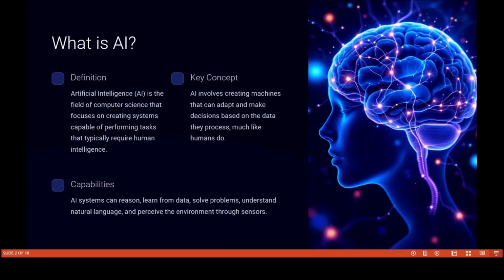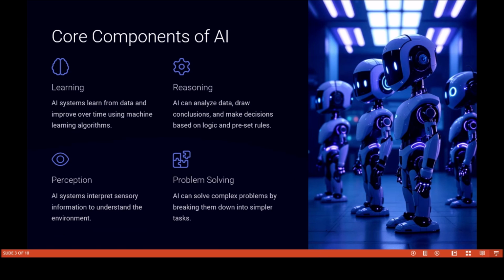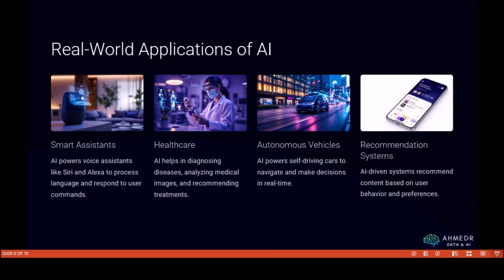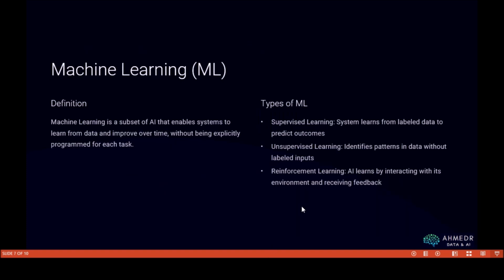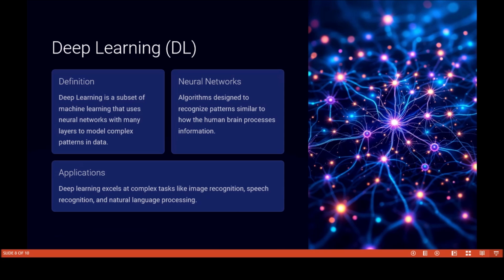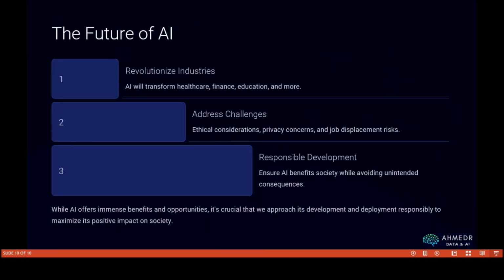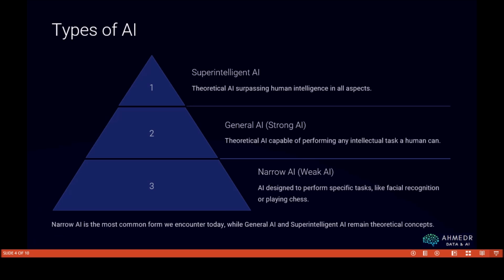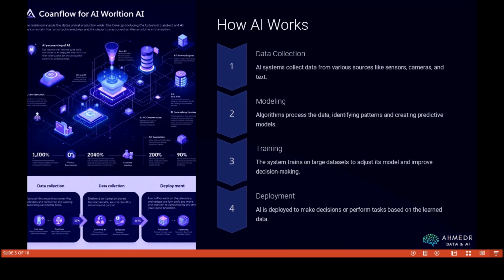⚡ What is Artificial Intelligence? | Introduction to AI | AI & ML Fundamentals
🎯 In this video, we introduce the fascinating world of Artificial Intelligence (AI), exploring what it is, how it works, and why it’s shaping the future of technology.
Whether you're new to AI or brushing up on your fundamentals, this lesson lays the groundwork by defining AI, tracing its history, and diving into the five essential components that power intelligent systems.

📝 What You’ll Learn in This Video:
📌 A brief history of AI (from Alan Turing to modern ML)
📌 Core components of AI:
 ✔️ Learning (Machine Learning)
 ✔️ Reasoning (Logic and Decision-Making)
 ✔️ Perception (Sensors and the Environment)
 ✔️ Language Understanding (Natural Language Processing)
 ✔️ Data Science (The Backbone of AI)

👤 Ideal For: ✅ AI & ML Beginners
✅ Students and Tech Enthusiasts
✅ Project Managers exploring AI integration

🎁 FREE AI & ML Resources Included: ✅ AI Cheat Sheet – Quick summary of concepts
✅ AI Core Components Diagram – Visual learning aid
✅ AI Timeline Infographic – Key historical milestones
✅ NLP vs ML vs DL Guide – Clarifying the terms
✅ Project Ideas List – Starter ideas for hands-on practice

📌 Watch This Video If You Want To:
🚩 Learn AI fundamentals with clarity and real examples
🚩 Understand how data powers intelligent systems
🚩 Discover how AI is already transforming industries
🚩 Begin your journey in AI & Machine Learning with confidence